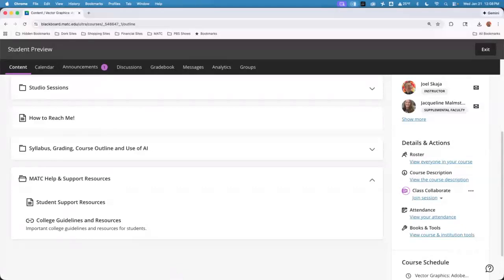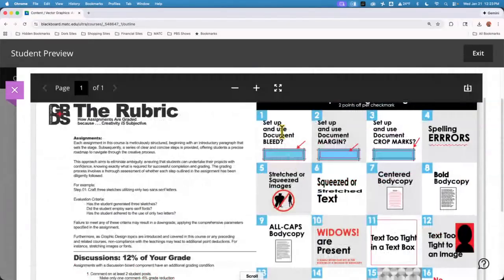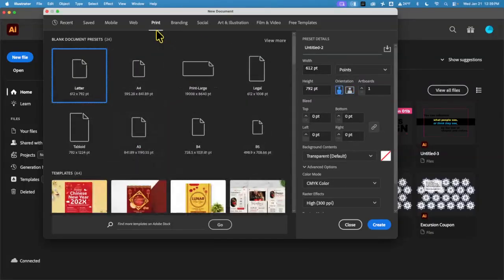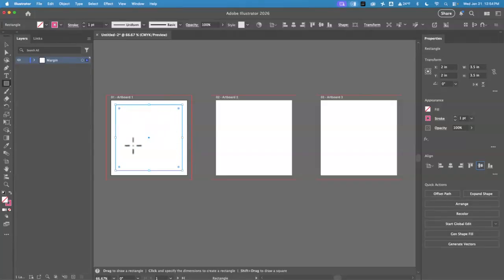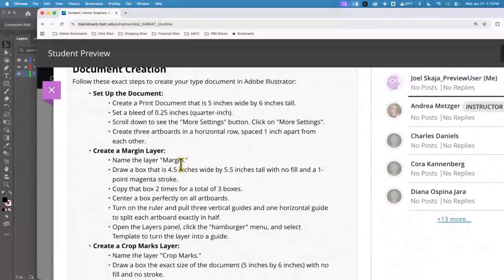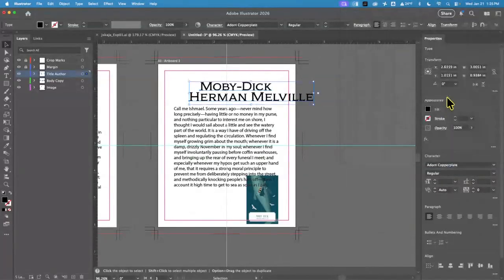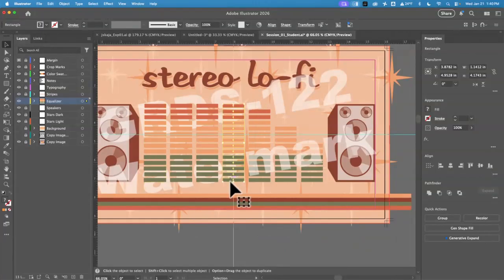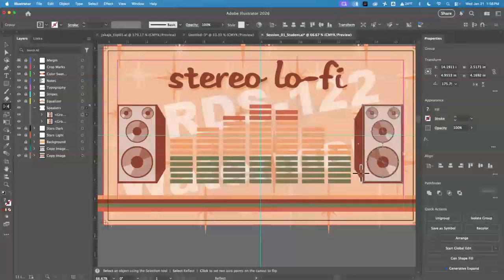Vector Graphics Session 01